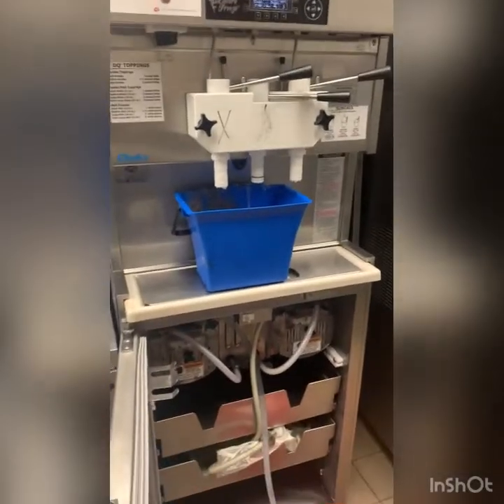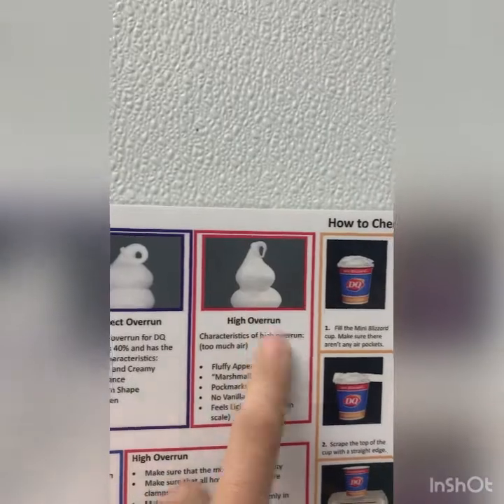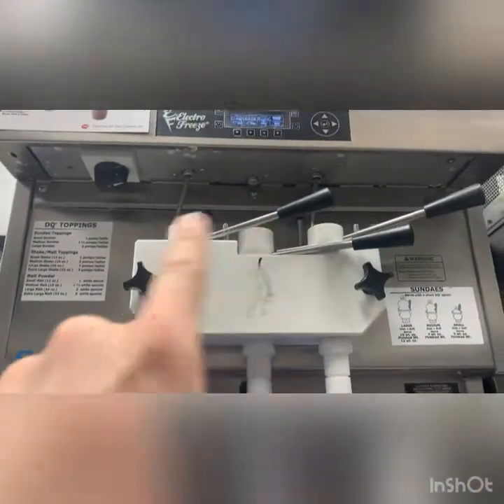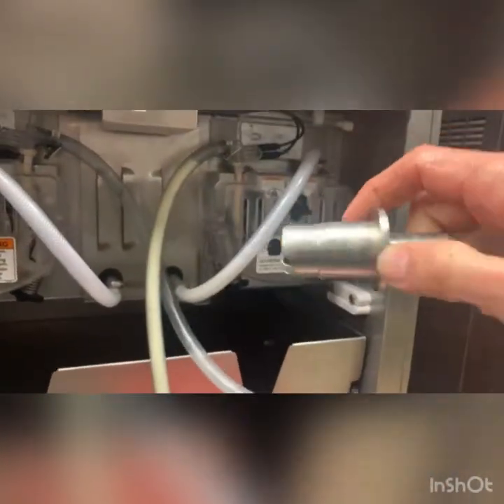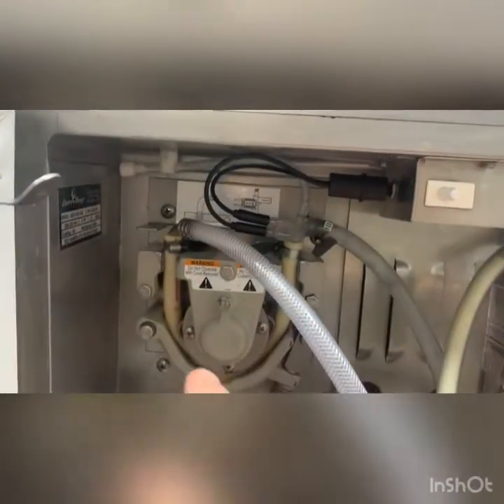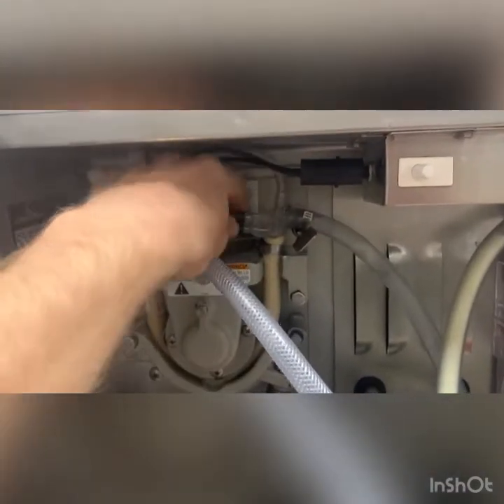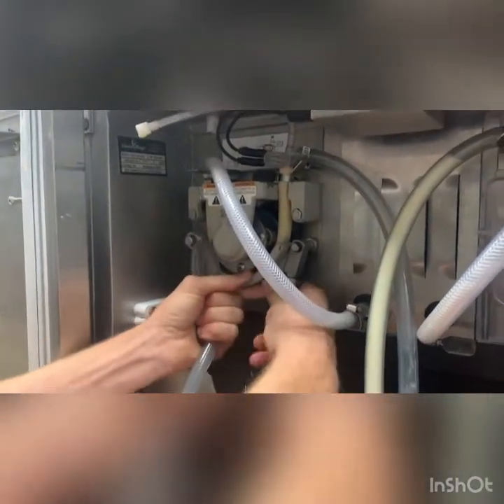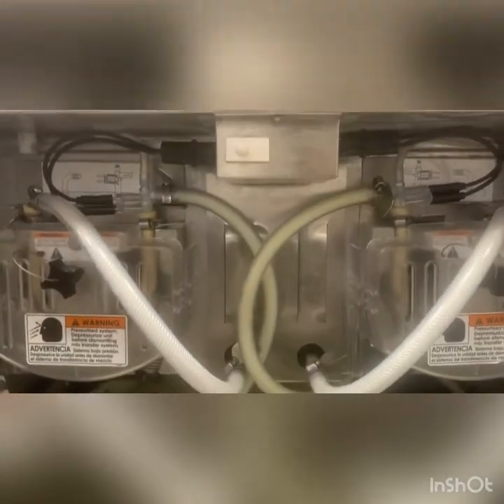Fluffy soft serve